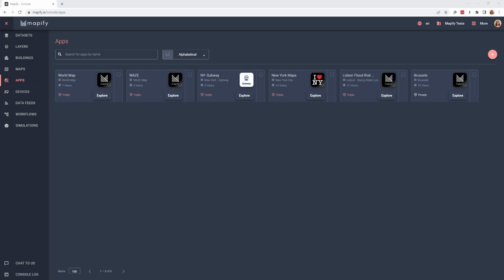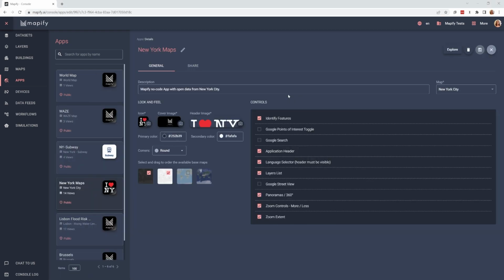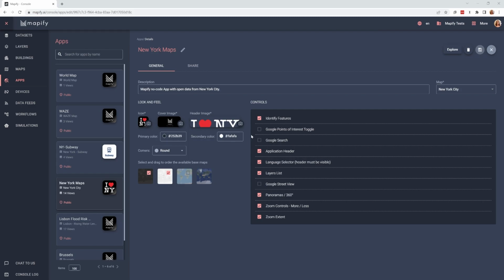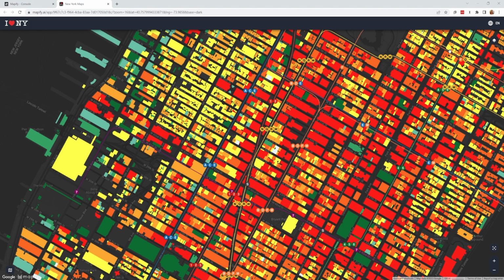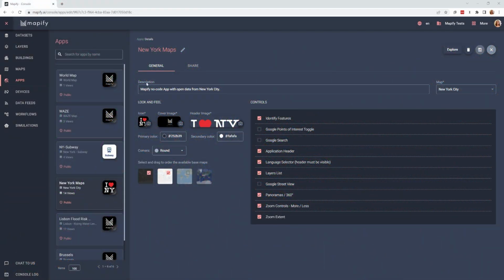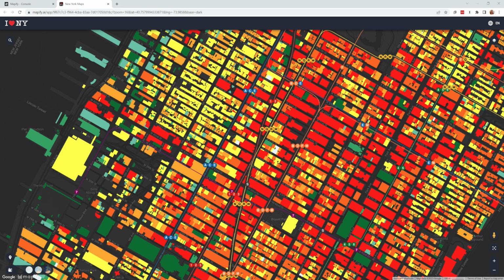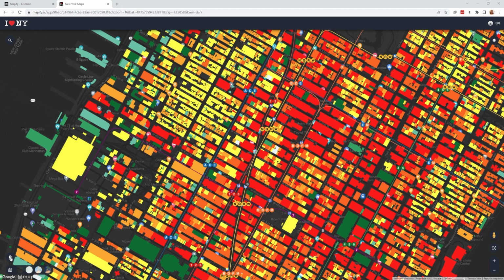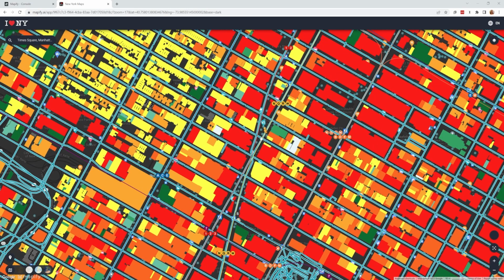How To Add Google features to your Mapify App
Mapify relies heavily on Google products and services. Using the Google Maps Platform API you can easily add features to your Mapify App and create great familiar experiences for your users. In this tutorial, we will show you how to do that without needing to code.